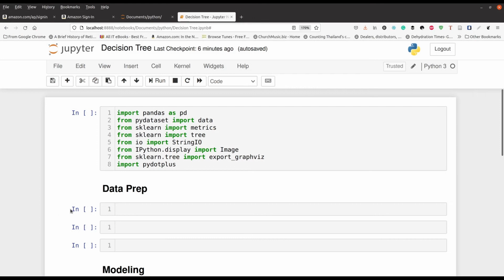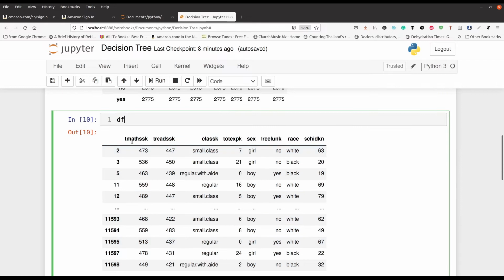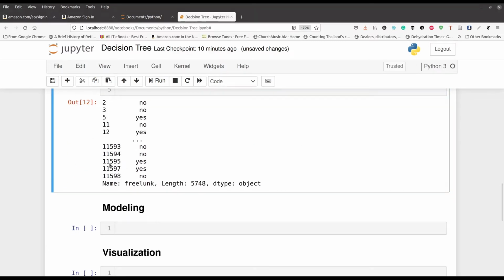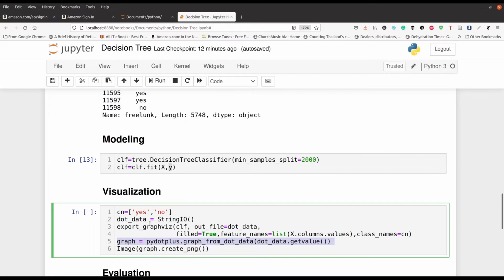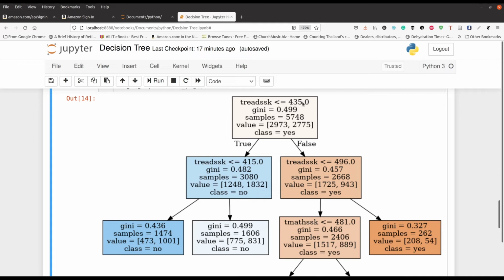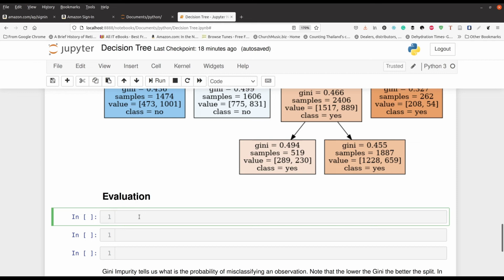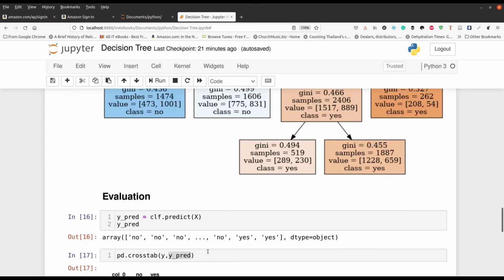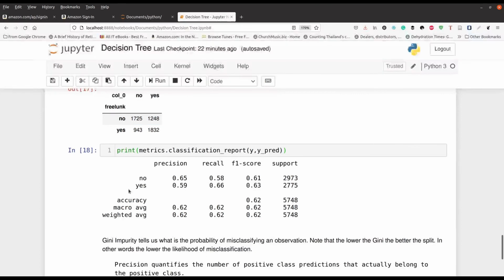Decision Trees with Python